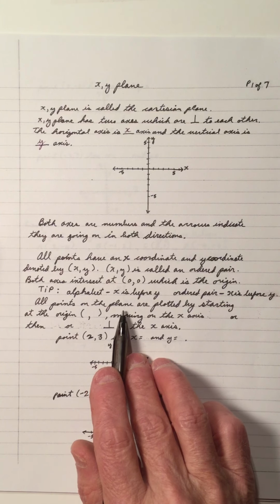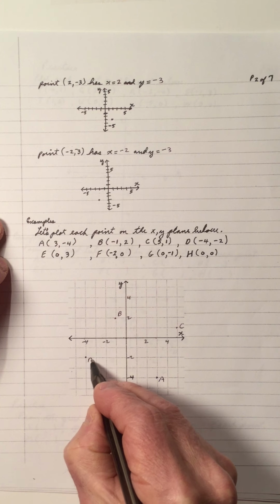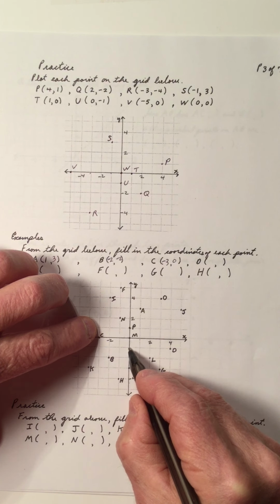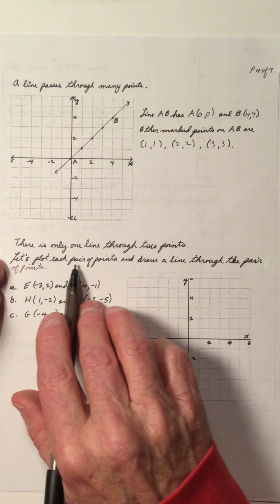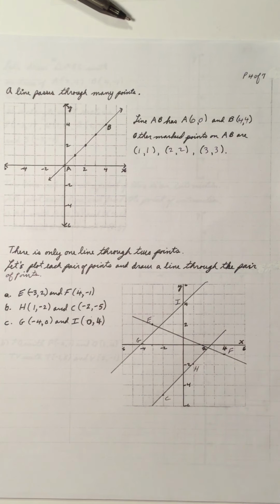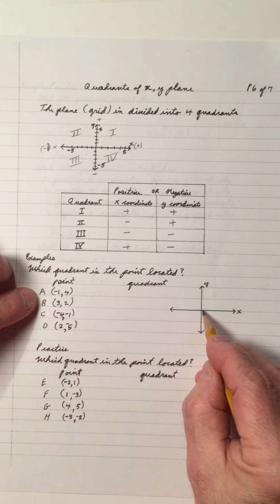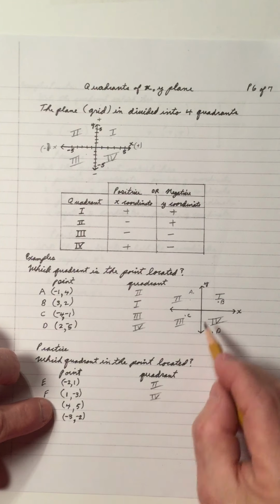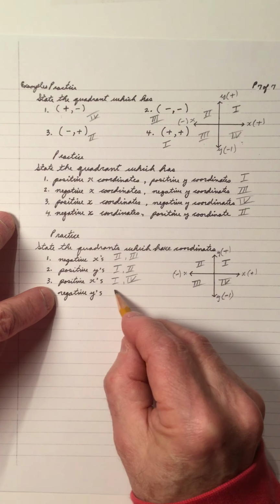x y plane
Learn about x and y axes, coordinates of a point, how to plot a point, graph a line through two points, quadrants of the xy plane, which quadrants have x and y coordinates positive and negative.